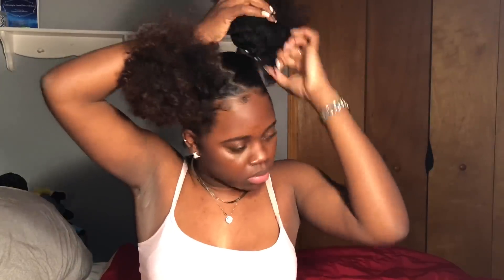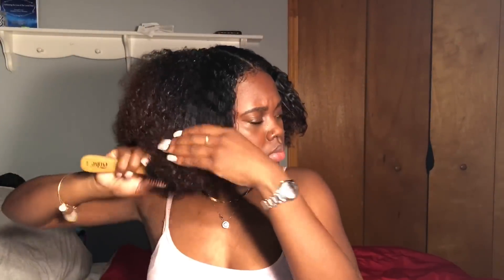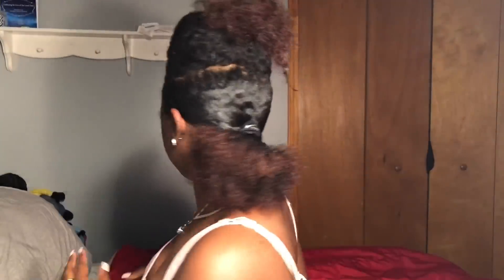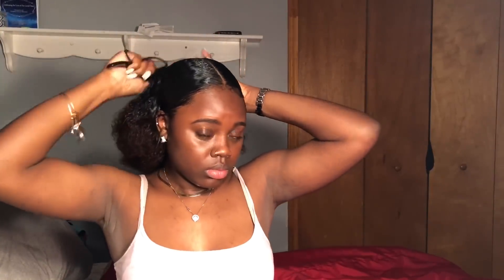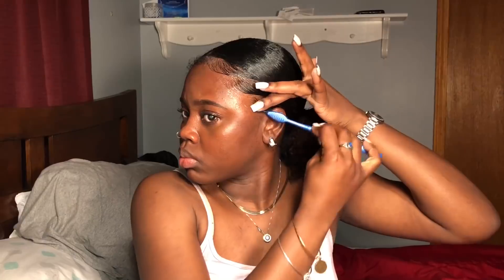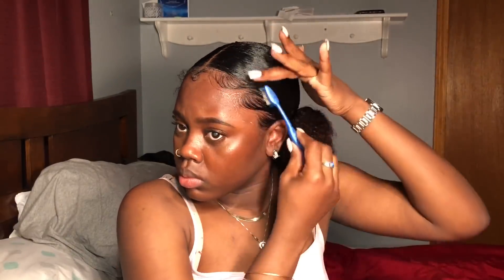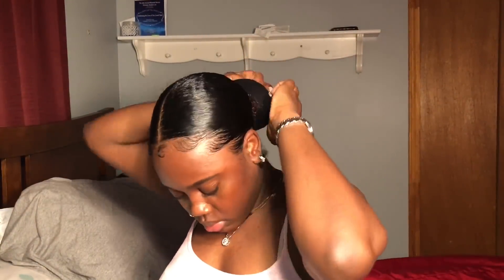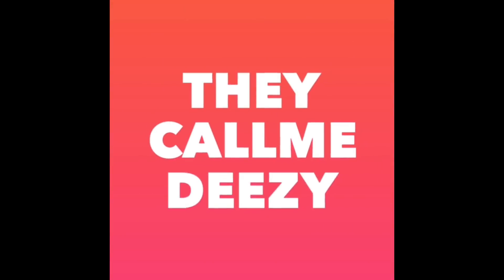SLEEK LOW BUN | NATURAL HAIR (TheyCallMe DEEZY)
Products used:

Denman Brush (brown) Evolve $6.47 Walmart

Hard Brush (black) - get it anywhere

Spray bottle - Salon Care 360 Mist sprayer $6.99 Sally’s

Krystal Eco Styler Gel - $9.89 Sally’s